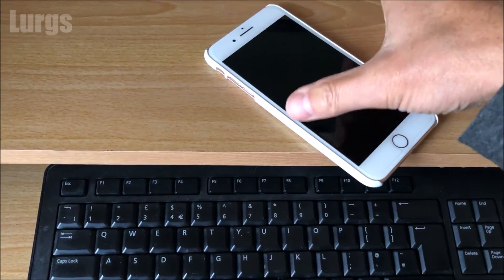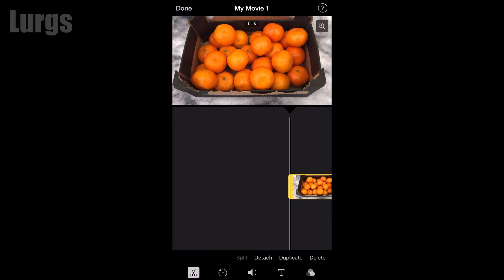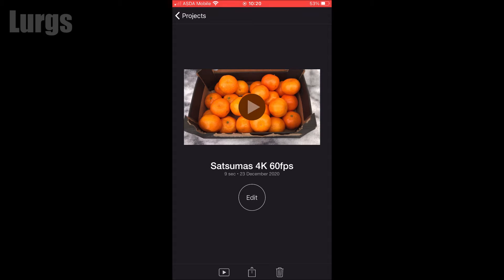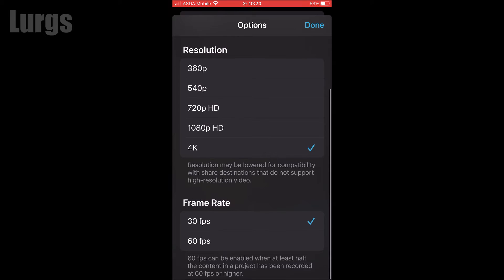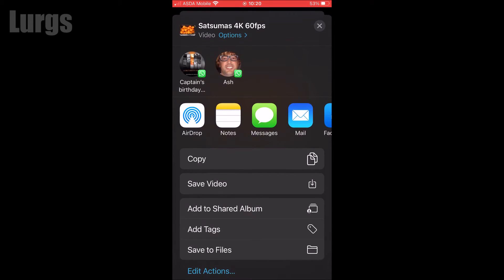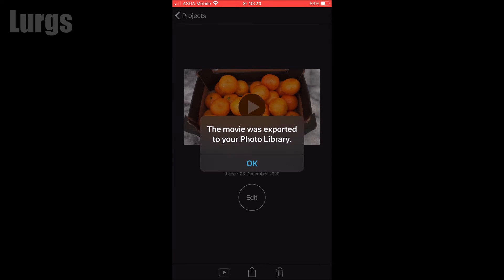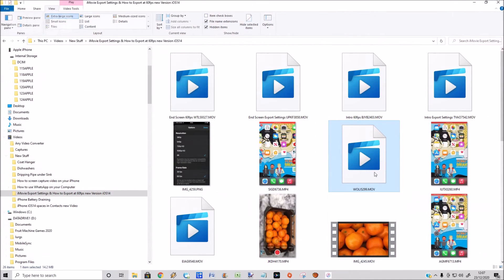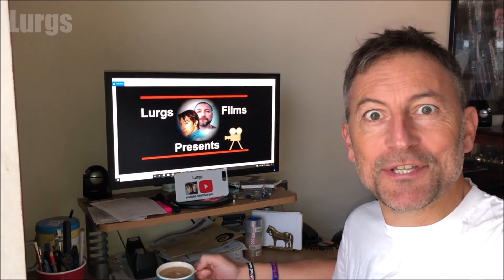iMovie 60fps on iOS 14 - iOS iMovie 60fps Export Video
In this iOS iMovie Tutorial video I will show you how to Export iMovie Projects at 60fps on iOS 14 iMovie Version 2.
iMovie Export 60fps (iMovie 60fps Export) in iOS 14 is great quality.
On my iPhone I like to record Video at 60fps whether this is 1080p 60fps or 4k 60fps.
When I was editing iPhone video in iMovie iOS and exporting it was only exporting iMovie projects at 30fps.
iMovie 4k 60fps export is quality footage and you don't want it downgraded.
In this iMovie Tutorial video I will show you How to enable 60fps export in iMovie for iOS 14. The option has moved from where it used to be.

iMovie 60fps (60 frames per second) for iMovie Projects is invaluable if you want to keep your original footage intact and 60fps video is so much smoother.